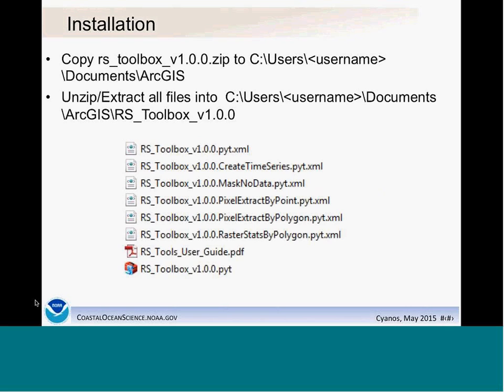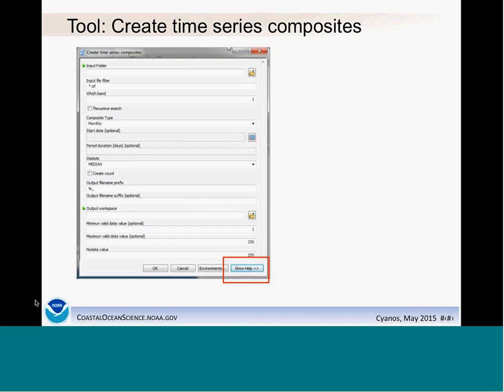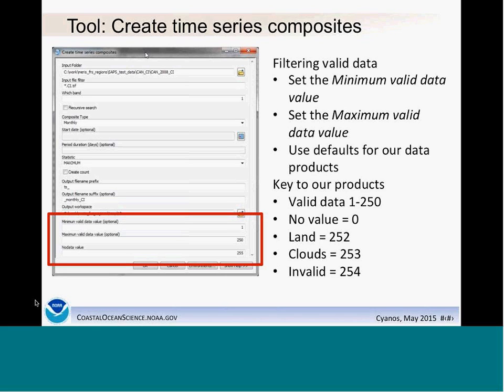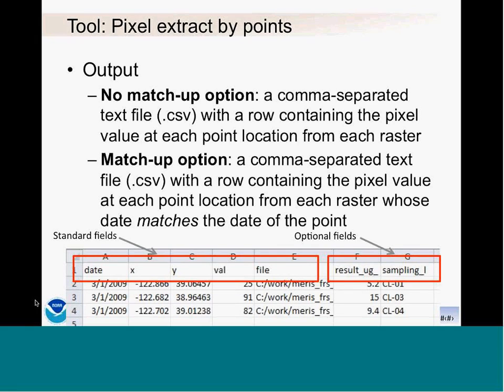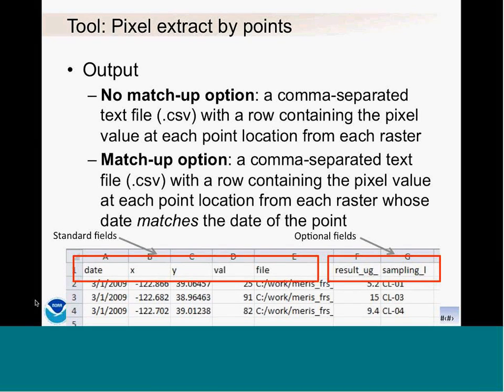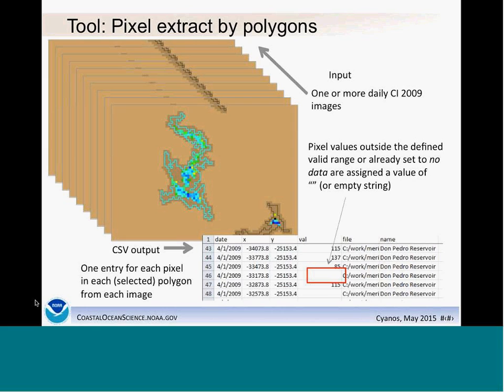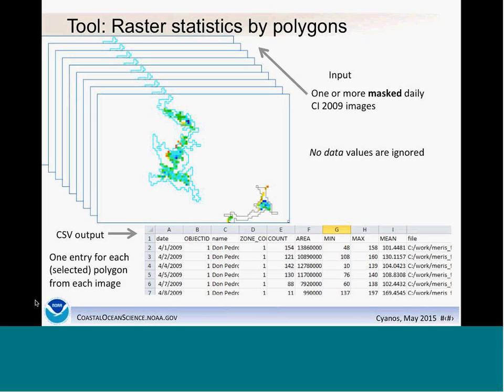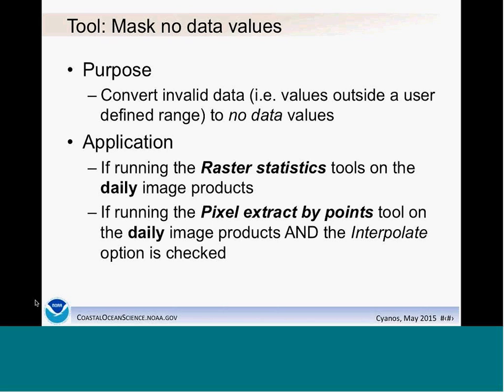Remote Sensing for Algal Blooms in California Lakes: RS Tools Introduction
Andrew Meredith of NOAA presents on the topic of using NOAA tools for reporting on remote sensing events.